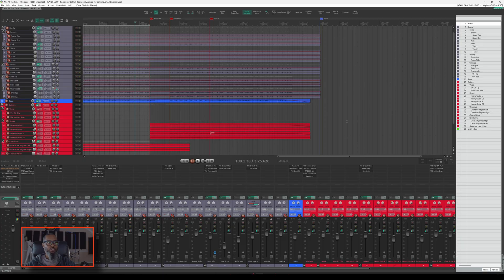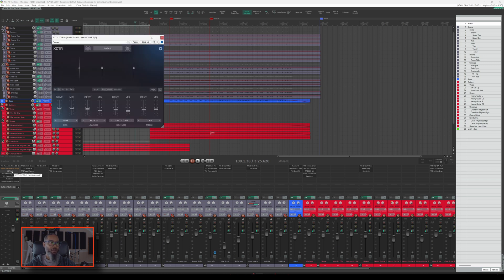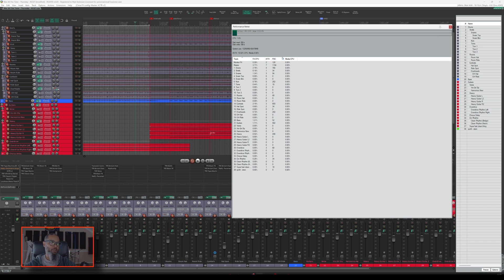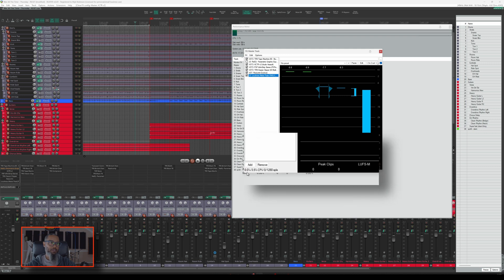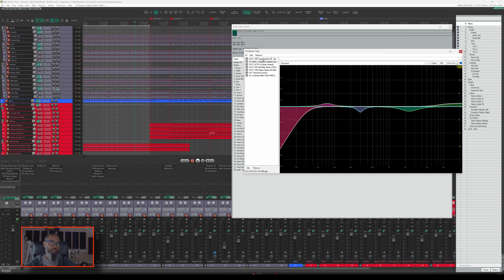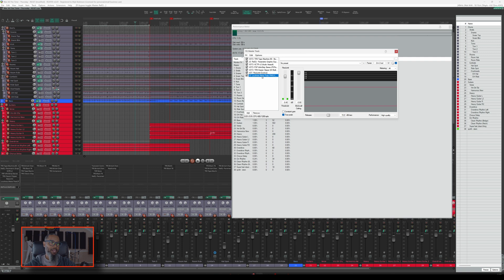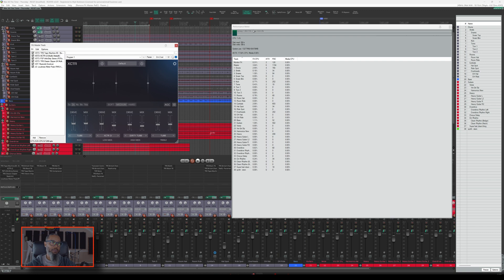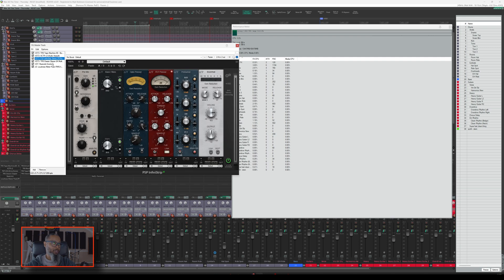Plugin Resource Use in REAPER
In the last episode, we checked out JSFX:ReEQ, and in the comments, a few viewers advised that they felt the plugin was a bit heavy on resources. In this episode, we'll take a look at a few different ways to monitor resource usage in REAPER for individual plugins, plugin chains, and total resource use across an entire project.

Stuff I Use:
Coffee
-Bones Coffee
Recording Stuff